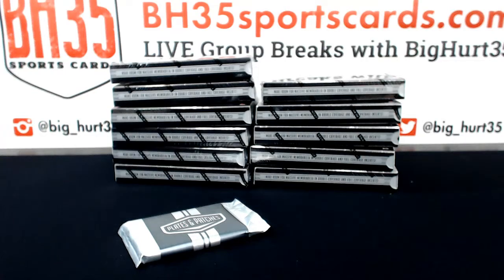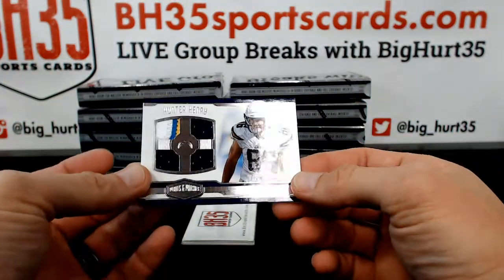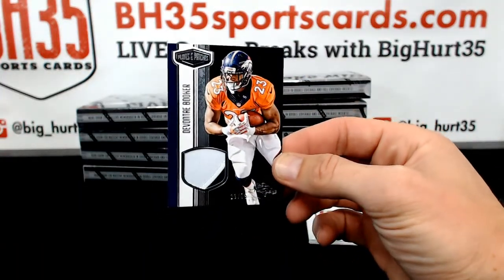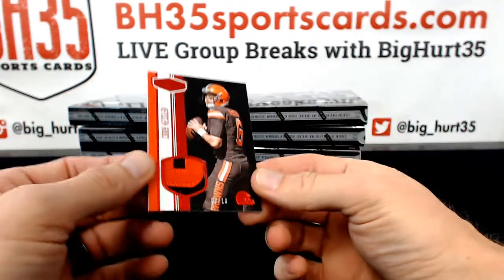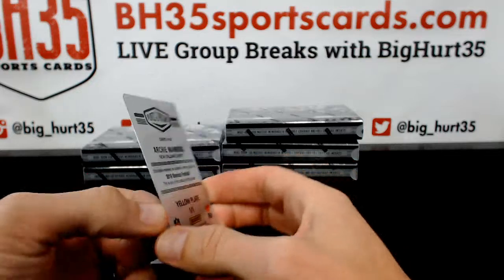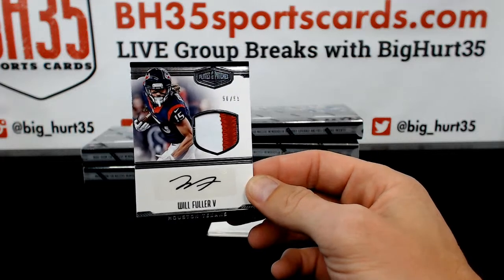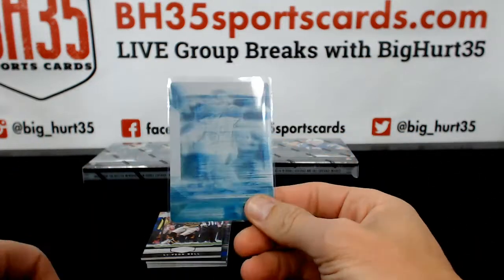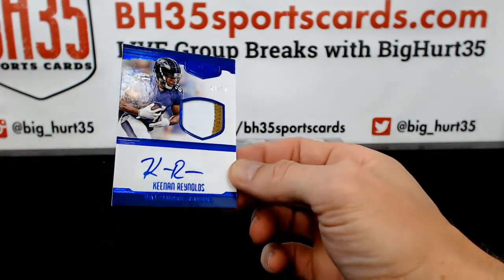2016 Panini Plates & Patches Football | 12 Box Case Break #1 Pick Your Team